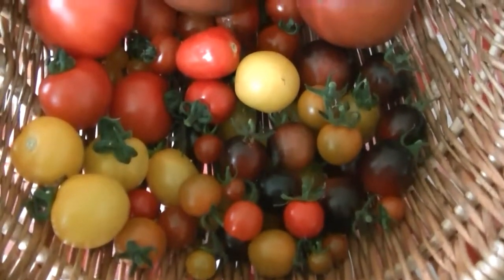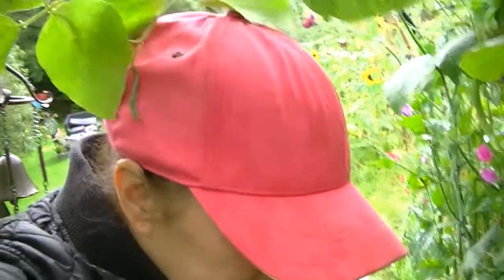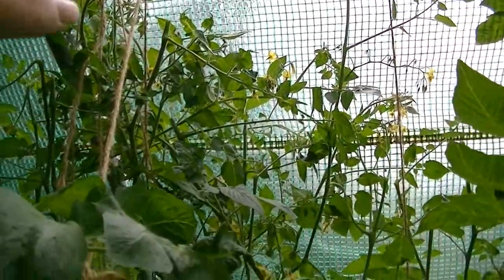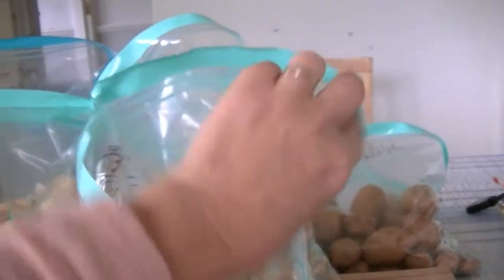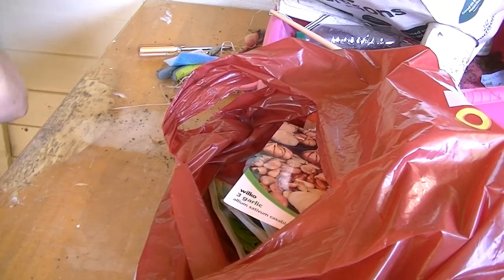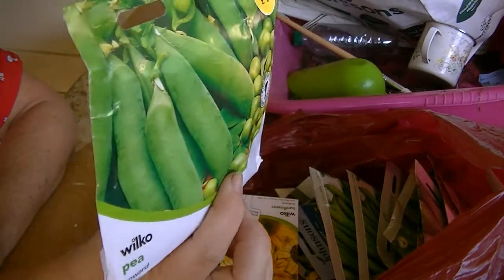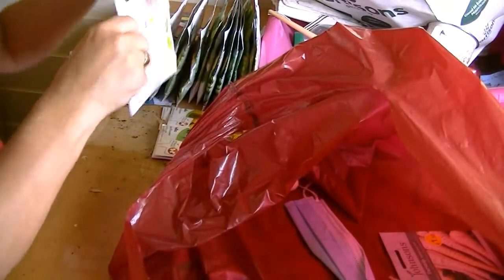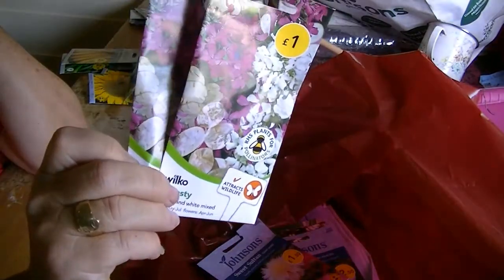August Round Up and Seed Purcheses